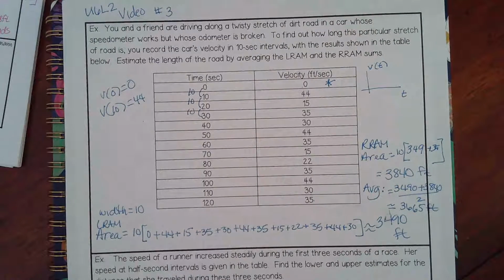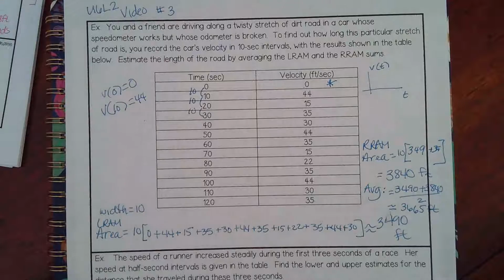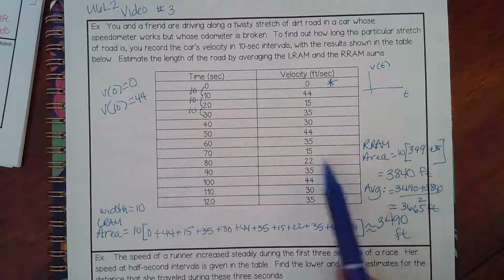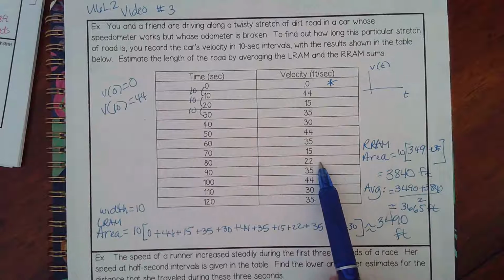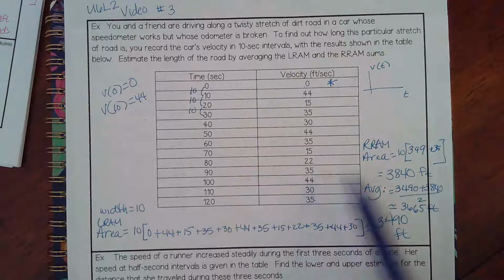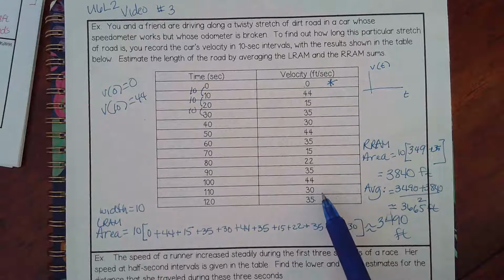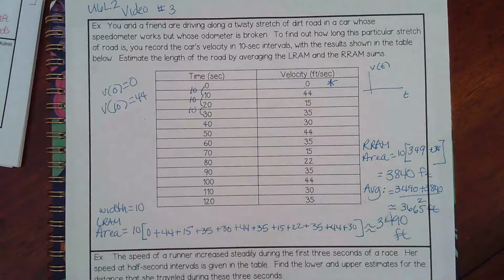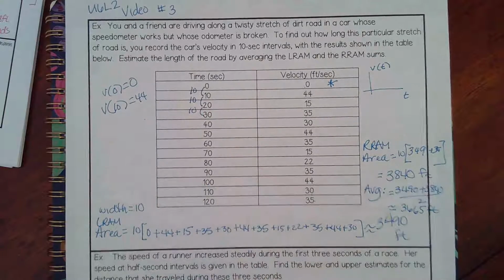APC U6L2 Video #3